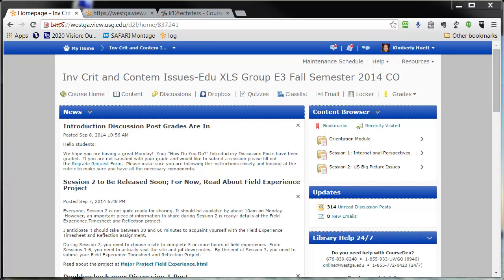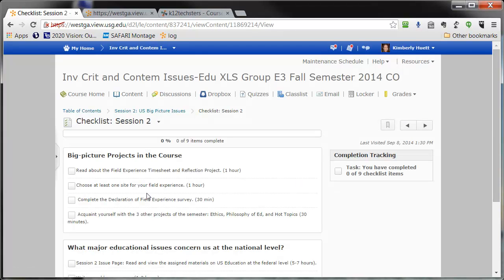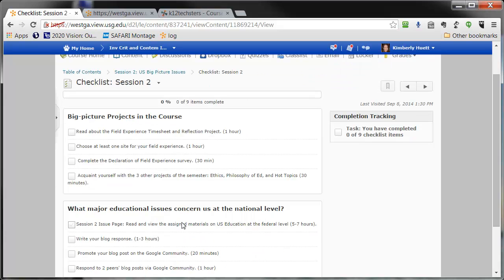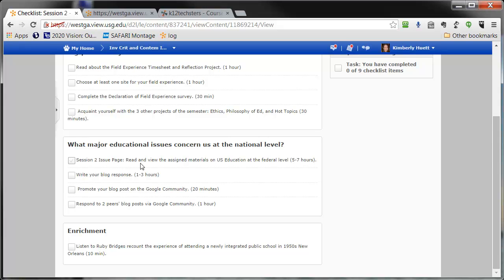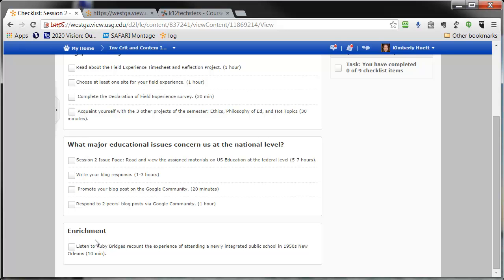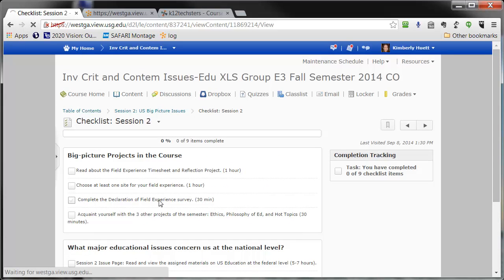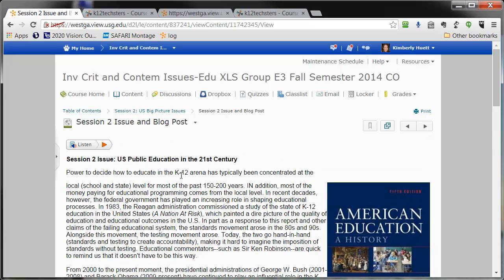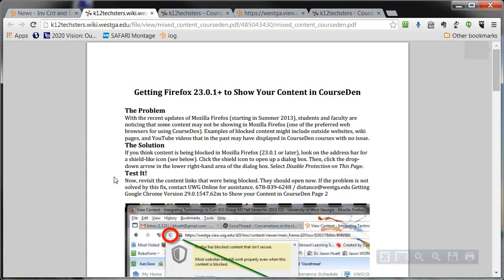Welcome to Session 2! (EDUC 2110, Fall 2014)